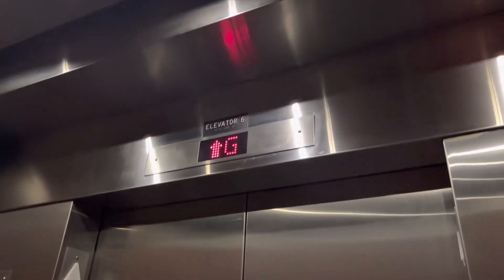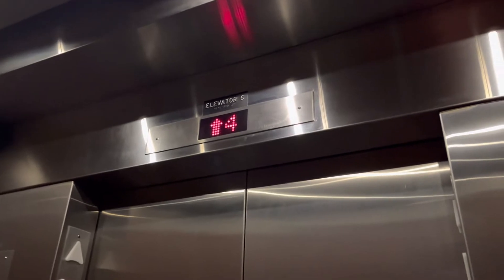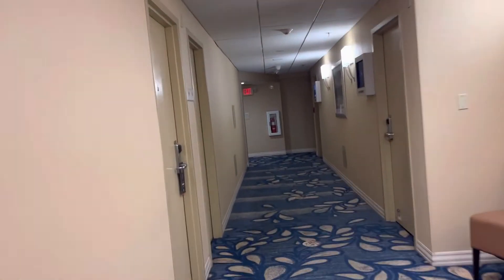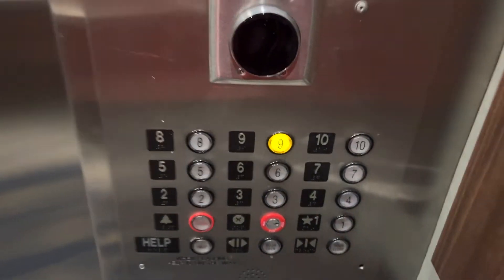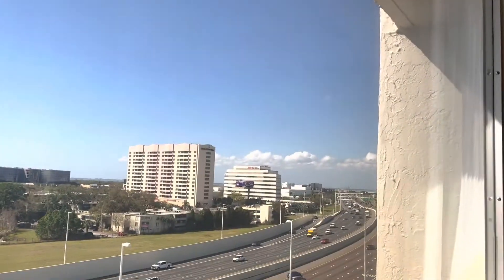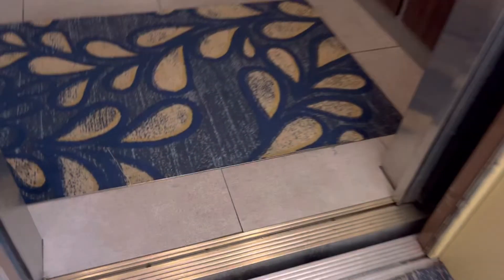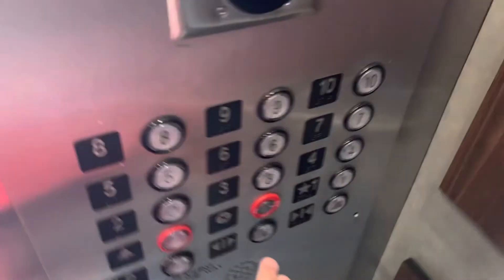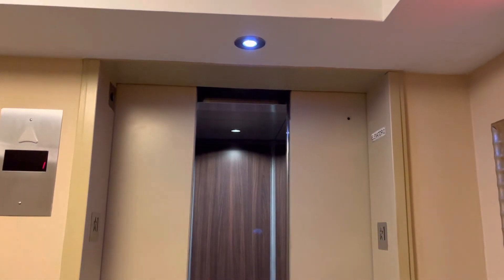General Elevators @ The Doubletree By Hilton-Tampa Airport-Tampa FL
Location: Doubletree By Hilton Tampa Airport in Tampa FL.

Brand: General
Type: Hydraulic and Traction
Capacity: 3000 lb
Speed: Unknown
Levels served: LR:6 HR:10